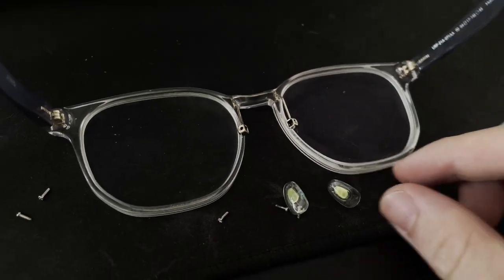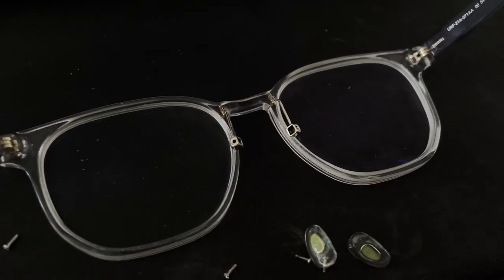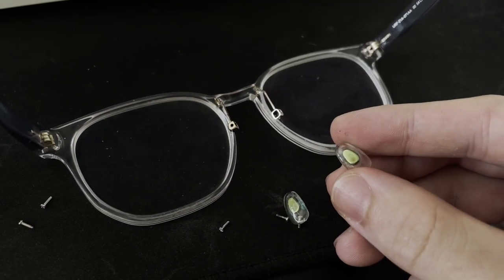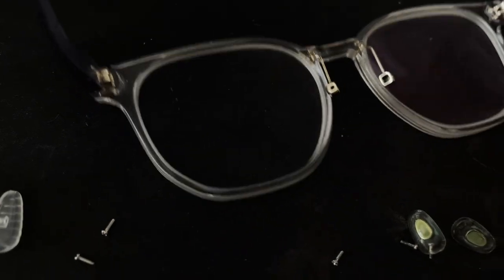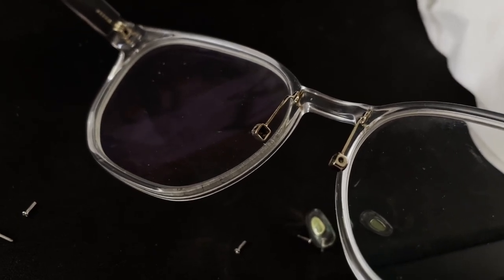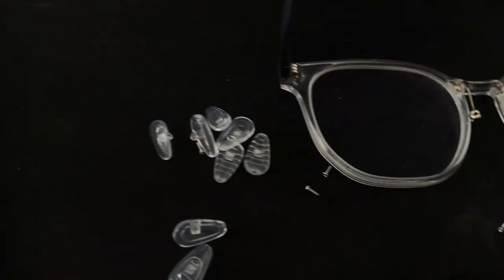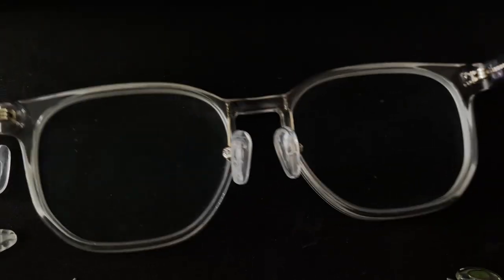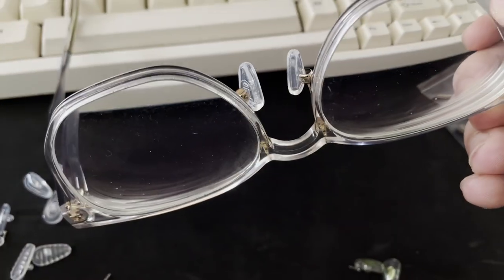How to fix eyeglasses green nose pads